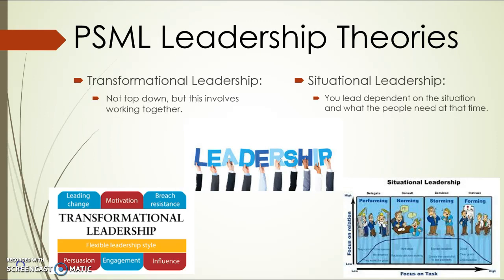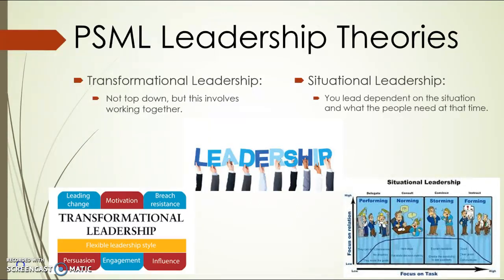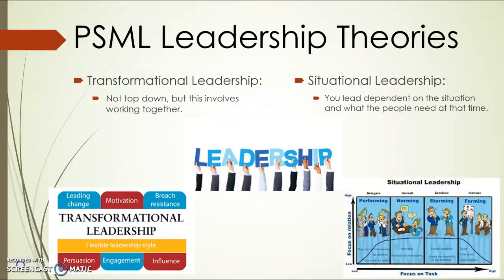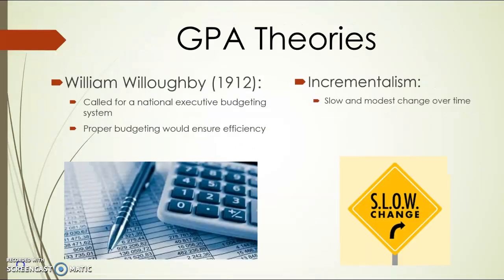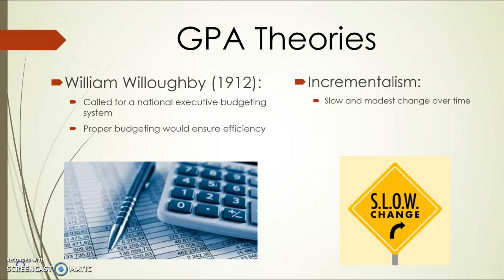MPA 594 Week 6